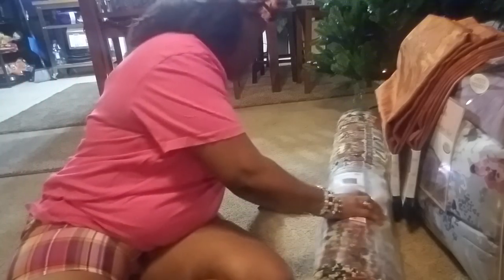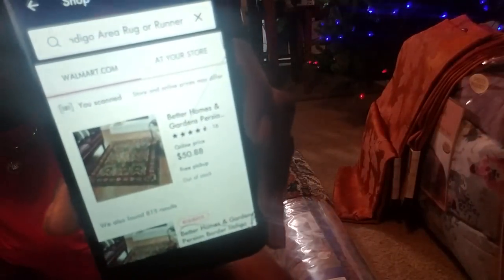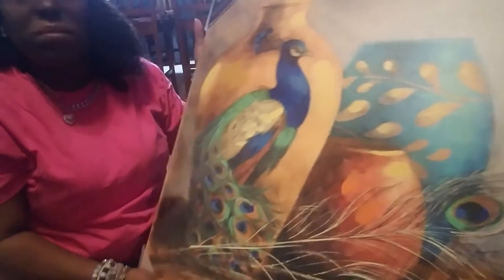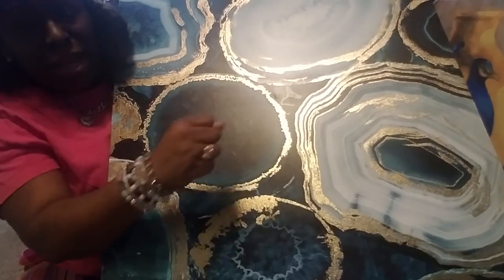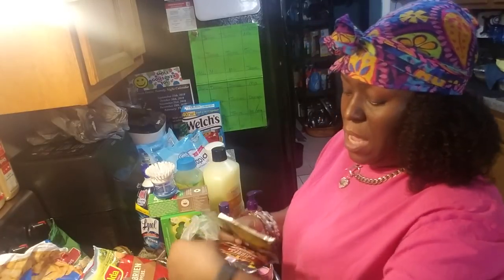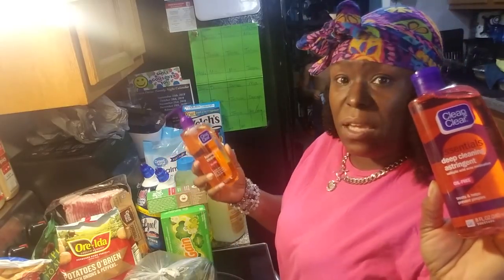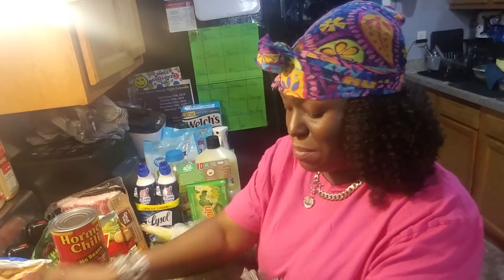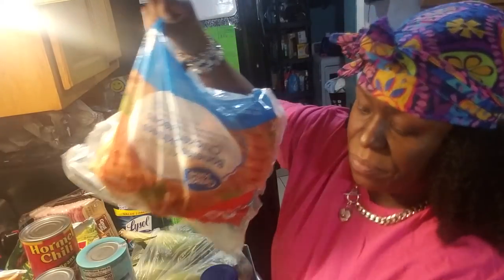A small haul